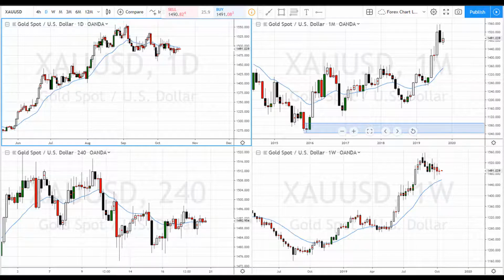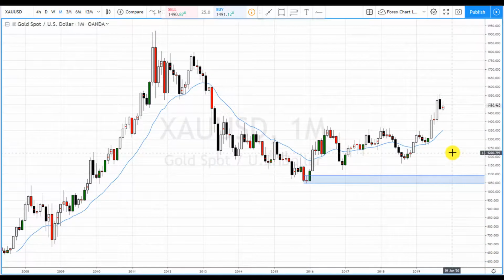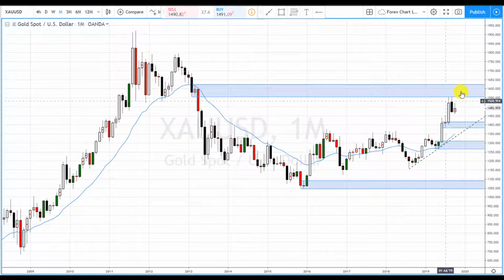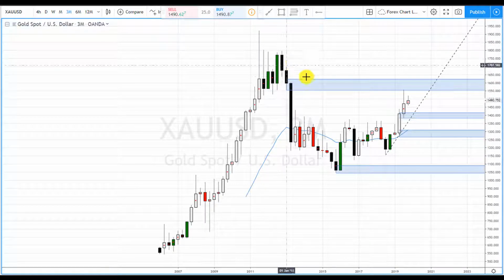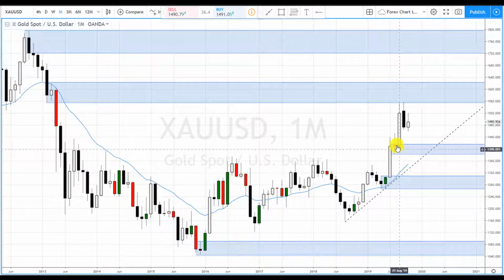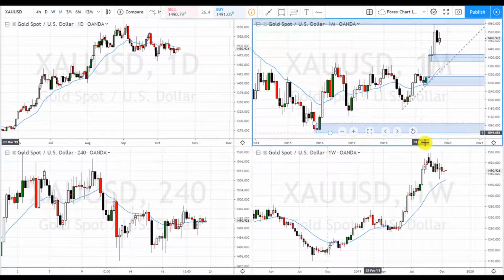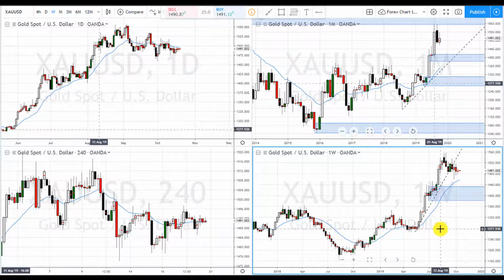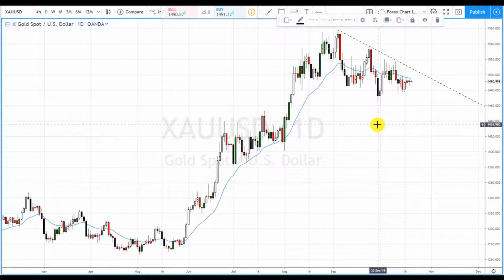How to Swing Trade XAUUSD For Income | Super Swing Trader